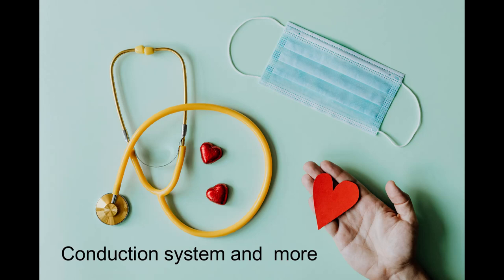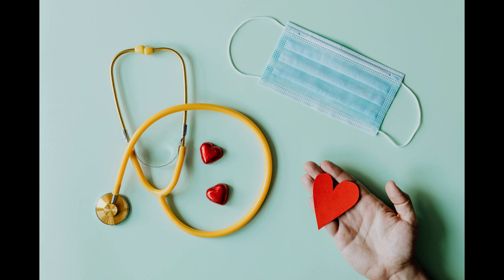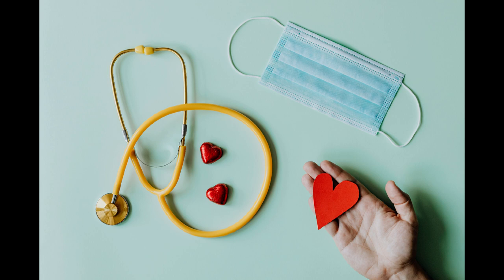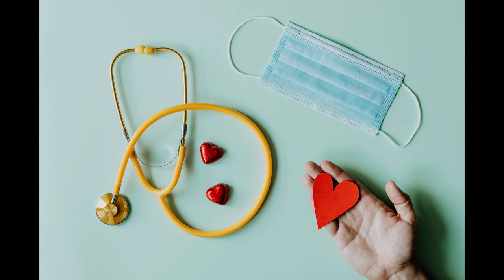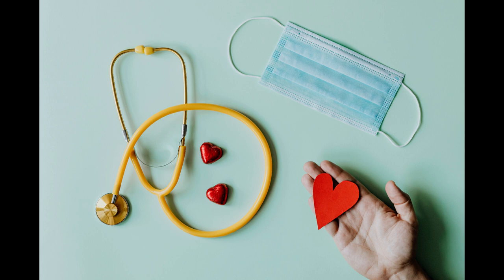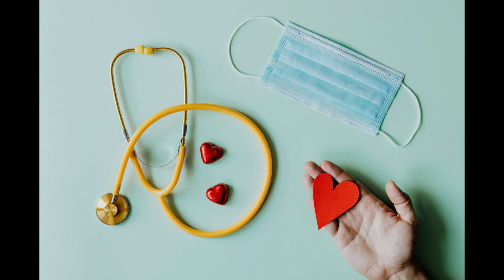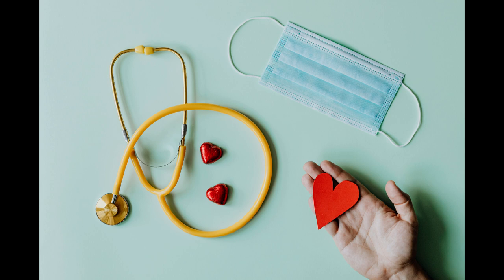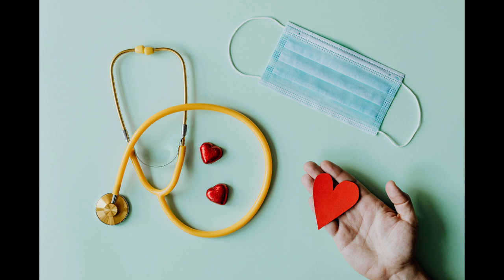Chapter 3 | Conduction system and more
Conduction system and Lymphatic

This is the Part 1 from today recording.